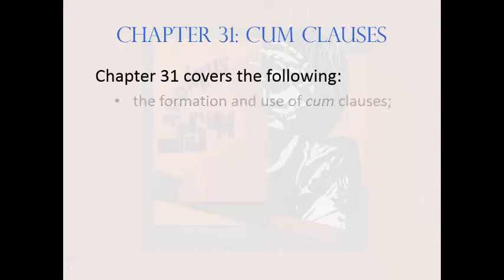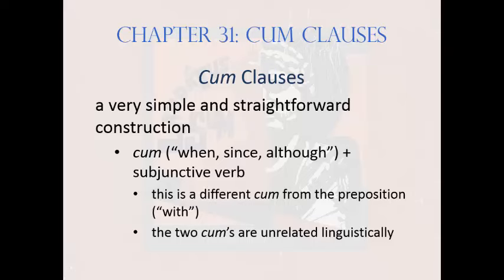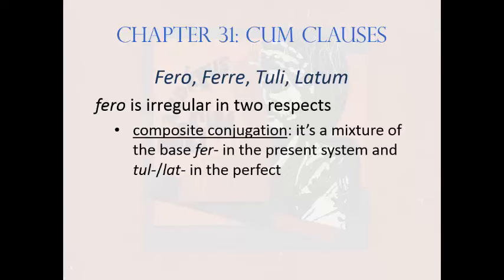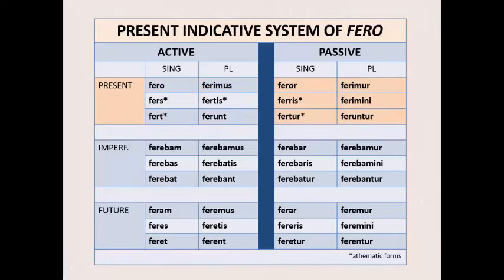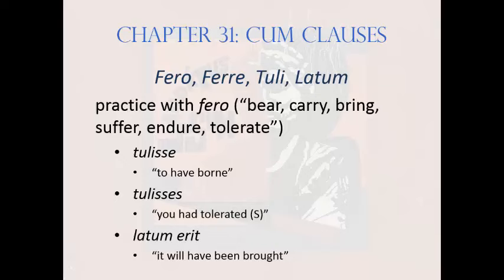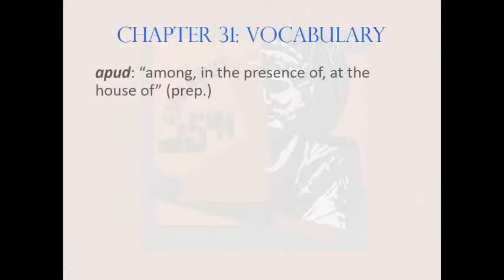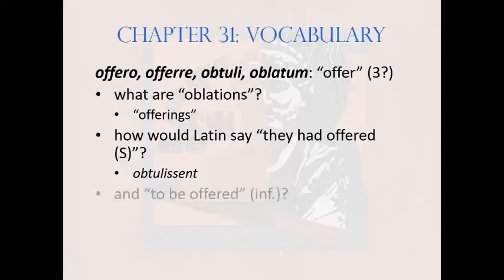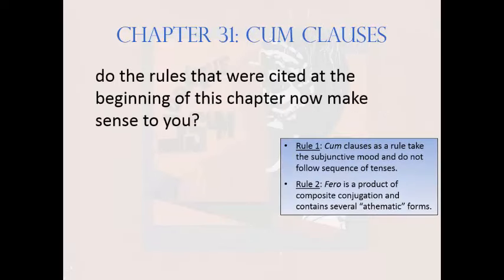Chapter 31: Cum with the Subjunctive and Fero